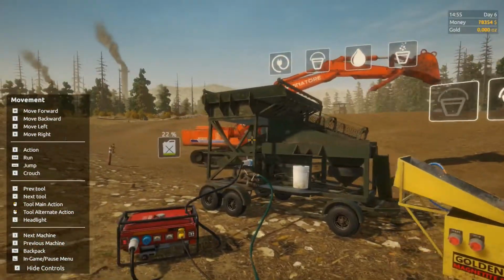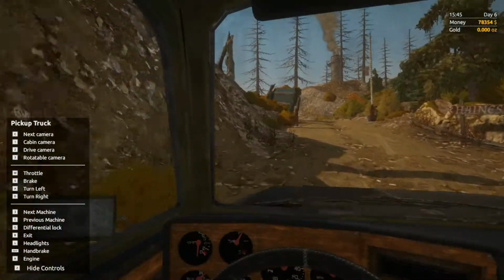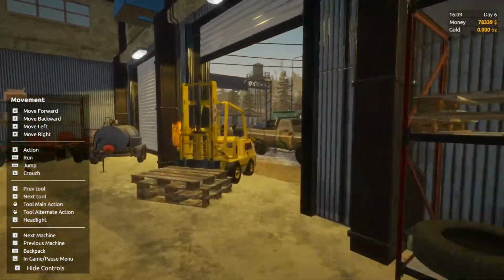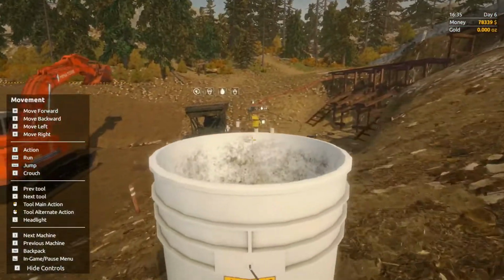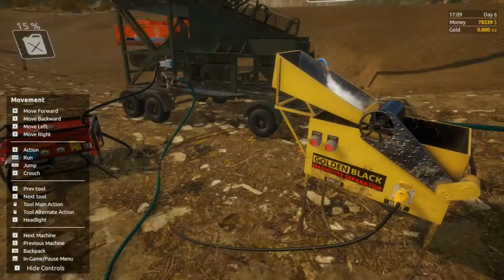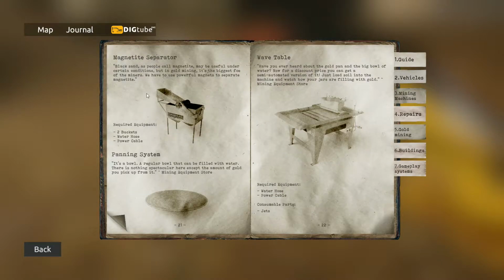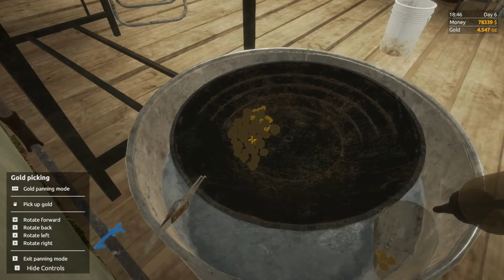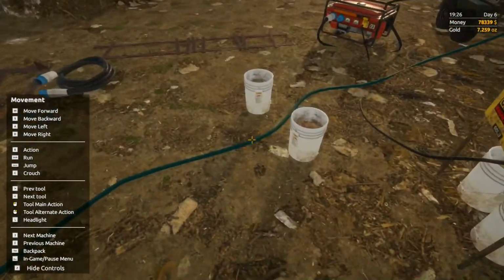Gold Rush: The Game - How Much?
Computer Specs:
► CPU: Intel i7-4790k
► CPU Cooler: Corsair H60
► Motherboard: MSI Z97-Gaming5
► Memory: 2x 8G HyperX Fury
► Storage: Sandisk 240GB SSD + Seagate 2TB
► Video Card: 980TI
► Case: Corsair 750D
► Power Supply: Corsair CX 750w